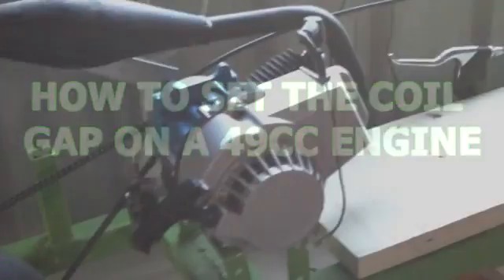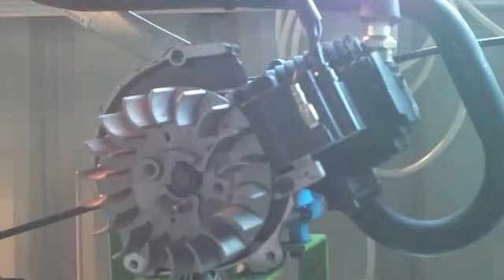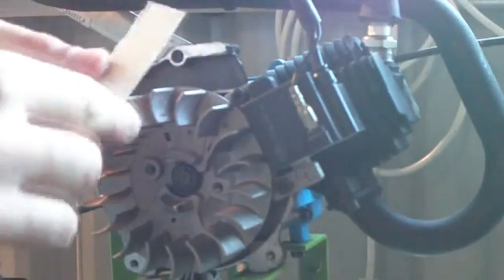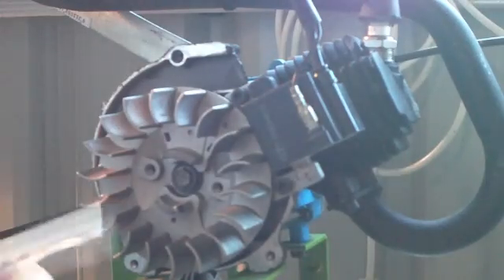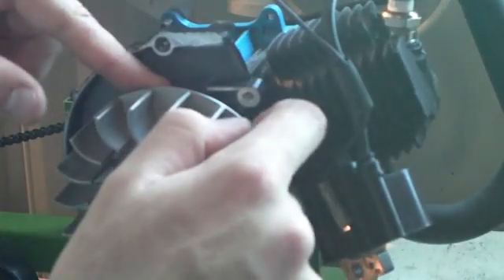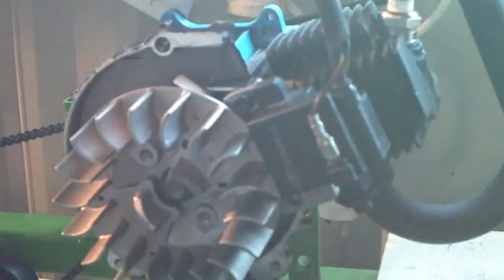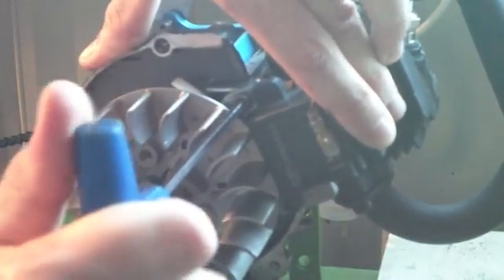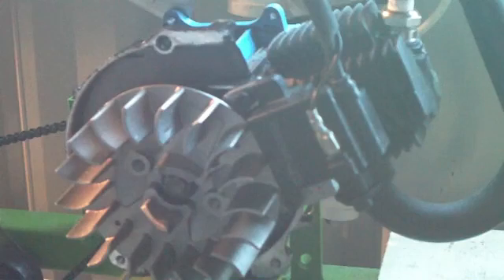how to check/set the spark on a pocket bike engine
how to set the coil gap on a pocket bike for better spark